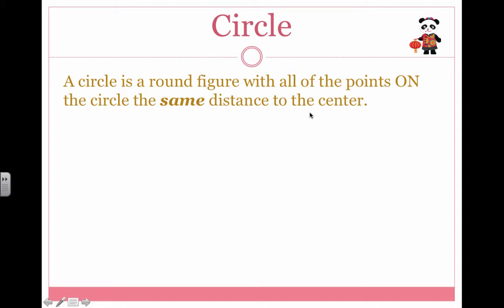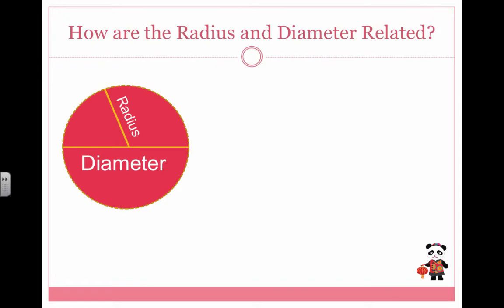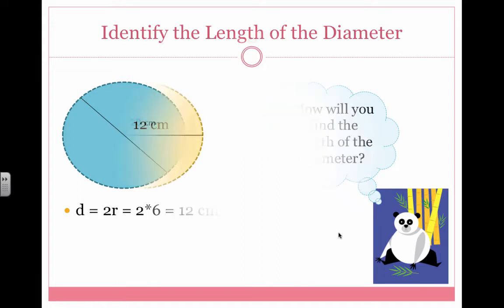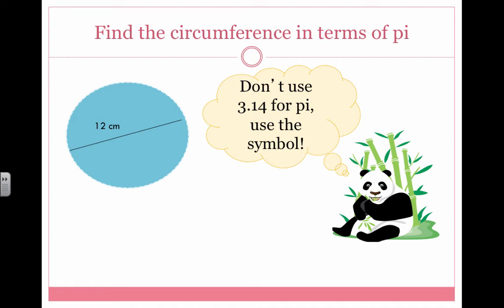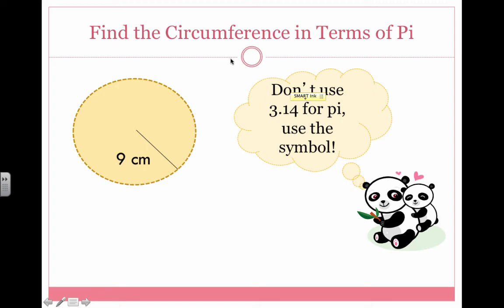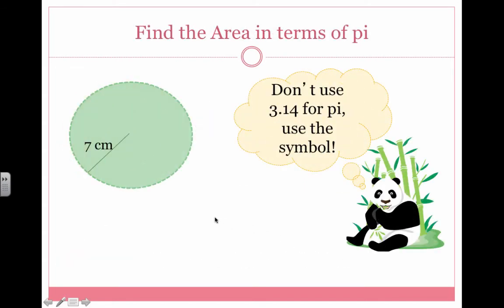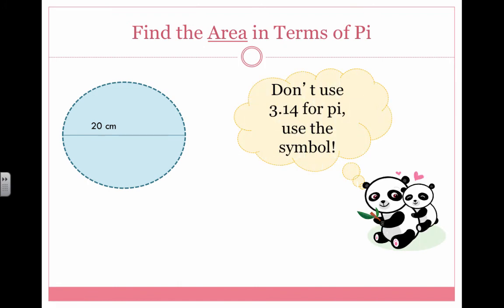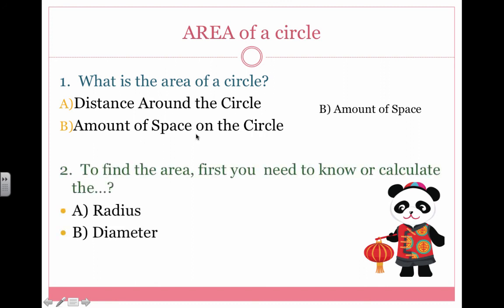Area and Circumference of Circles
Table of Contents:

01:55 - SOME CONCLUSIONS
01:56 - How are the Radius and Diameter Related?
02:38 - Let’s Practice!
02:43 - Identify the Length of the Radius
02:50 - Identify the Length of the Diameter
03:01 - Identify the length of the radius
03:08 - Identify the length of the diameter
03:16 - Identify the length of the radius
03:27 - Identify the Length of the Diameter
03:39 - Identify the Length of the Radius
03:49 - NICE JOB SO FAR!
03:54 - Circumference
04:40 - Let’s Practice!
04:43 - Find the circumference
05:02 - Find the circumference in terms of pi
05:26 - Find the Circumference
05:53 - Find the circumference in terms of pi
06:14 - Find the Circumference
06:49 - Find the Circumference in Terms of Pi
07:09 - You’re Doing Great!
07:14 -
07:51 - Let’s Practice!
07:55 - Find the Area
08:29 - Find the Area in terms of pi
08:53 - Find the Area
09:18 - Find the Area in terms of pi
09:35 - Find the Area
09:57 - Find the Area in Terms of Pi
10:11 - Find the Area
10:40 - Let’s Review!
10:44 - CIRCUMFERENCE of a Circle
11:14 - AREA of a circle
11:43 - GREAT JOB!Now you know all about circles!